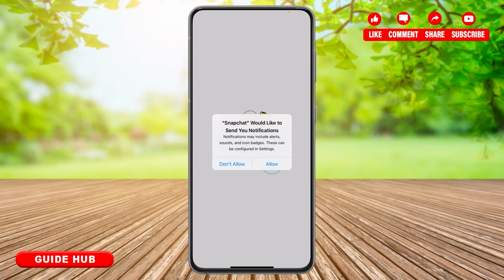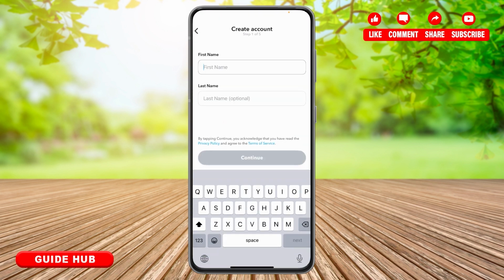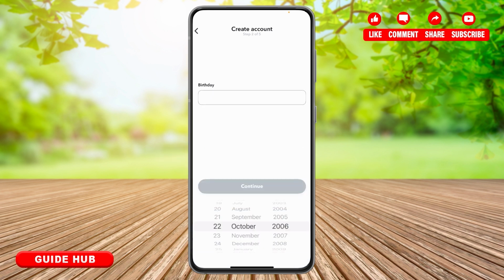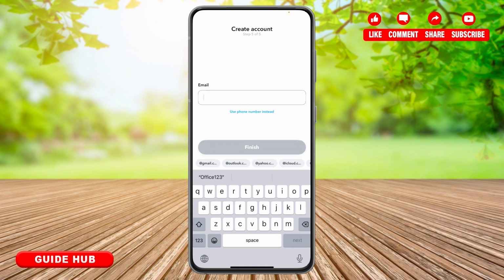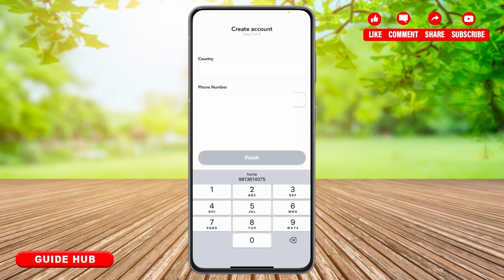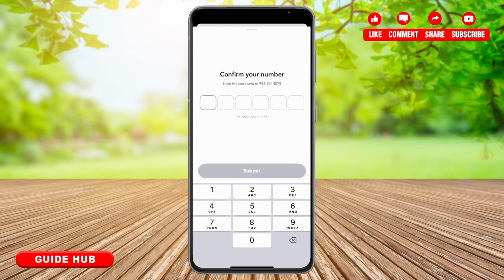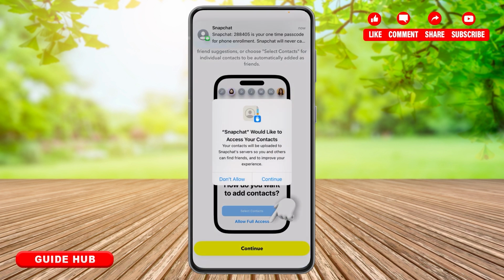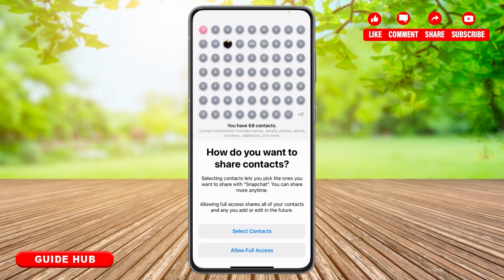How To Create Snapchat Account 2024 | Snapchat App Sign Up/Setup Tutorial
"How To Create Snapchat Account 2024 | Snapchat App Sign Up/Setup Tutorial" - A Tutorial Video by Guide Hub.

In this video, we'll walk you through the process of creating a Snapchat account, from downloading the app to signing up for your new account. Whether you’re a first-time user or just curious about the app, this guide will make it easy for you to join the Snapchat community and start sharing your moments with friends!